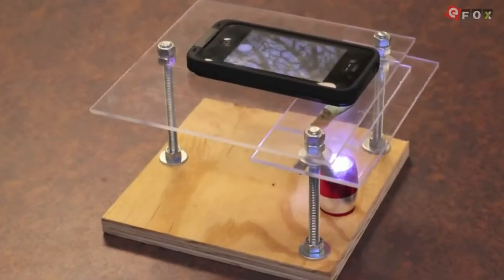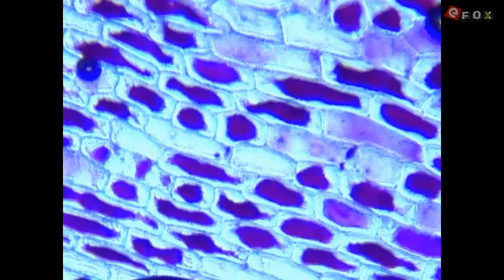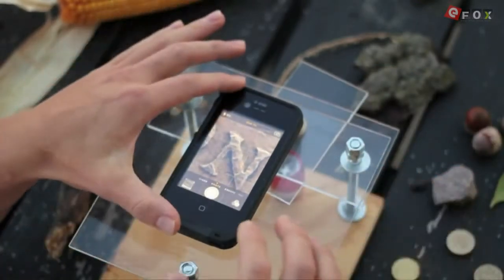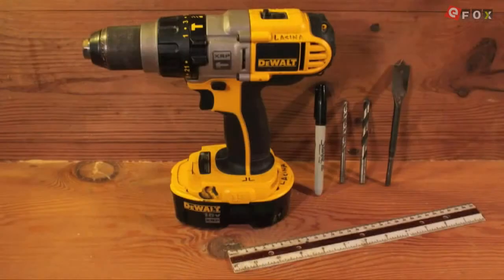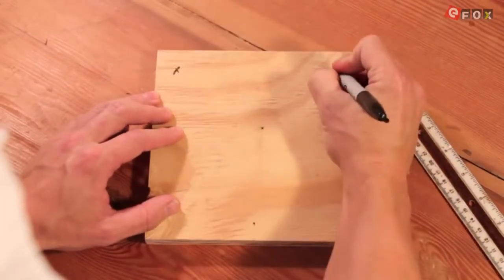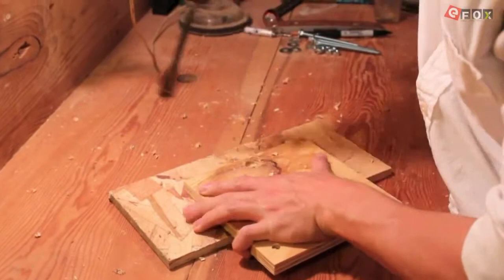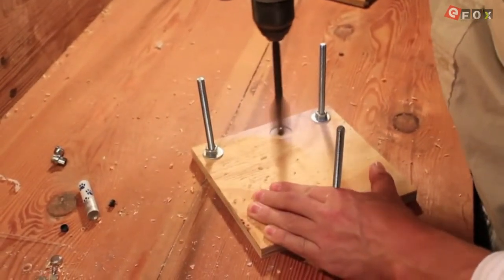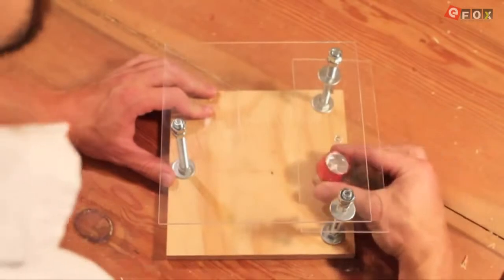Verwandeln Sie Ihr Smartphone in ein digitales Mikroskop: Review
Genießen Sie!